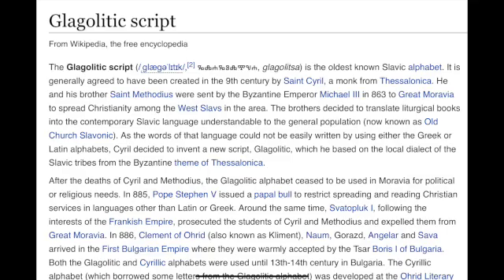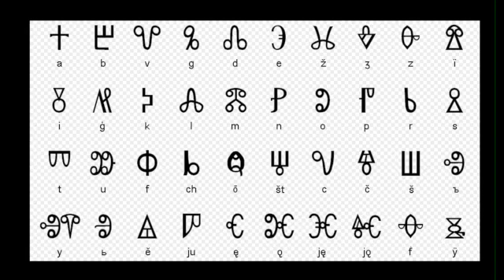Bulgarian vs Russian Language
Finally the new book is here ready to teach you how to speak Bulgarian. It is designed to deliver small bits of grammar through exercises. It's suitable for absolute beginners as well as for learners with some knowledge in Bulgarian language.

Аврора, page in Bulgarian, about Tarot cards, crystals, life etc.

You can find my books on Amazon, iTunes and Kobo.

Bulgarian Grammar in Quick Steps

First Love by Bistra Nikol